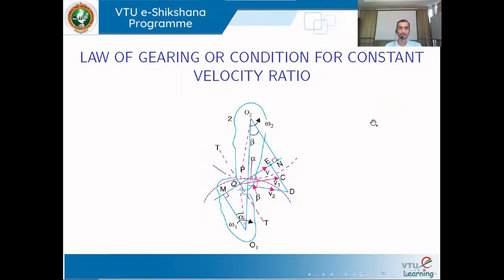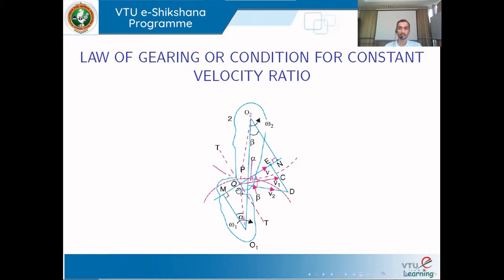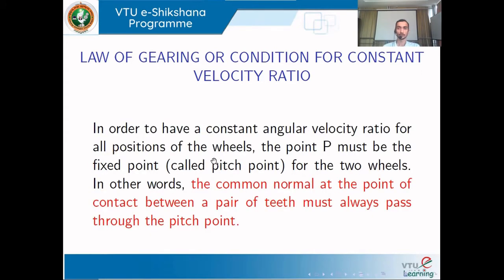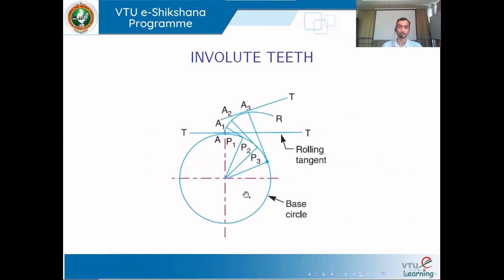Module 5 - Lecture 2